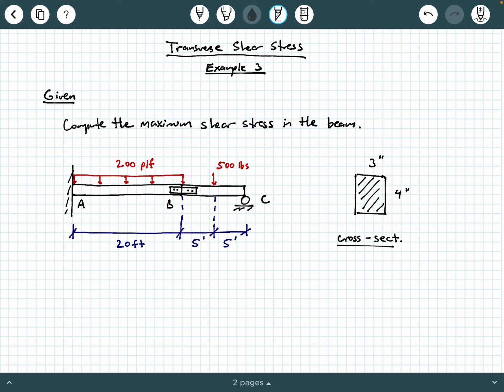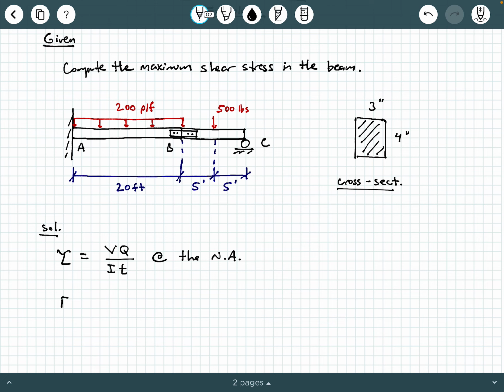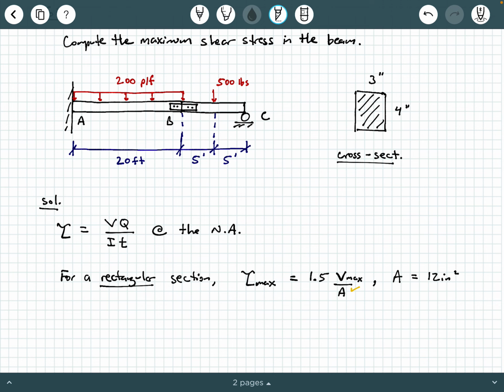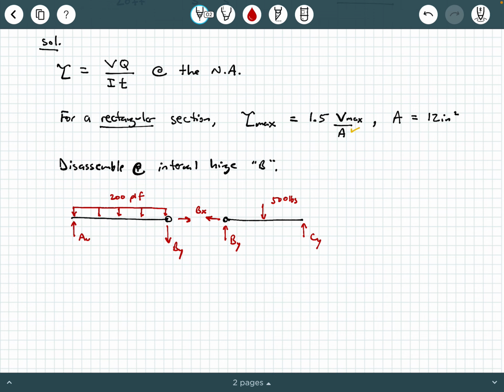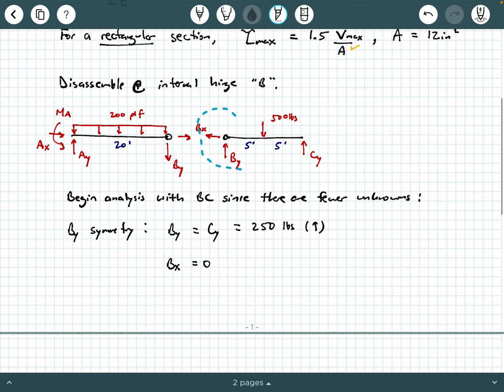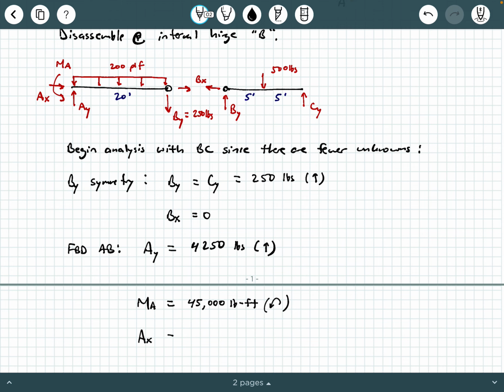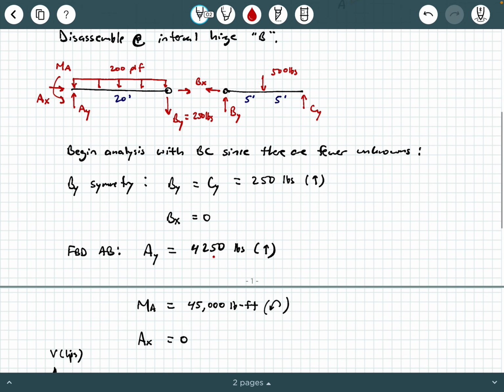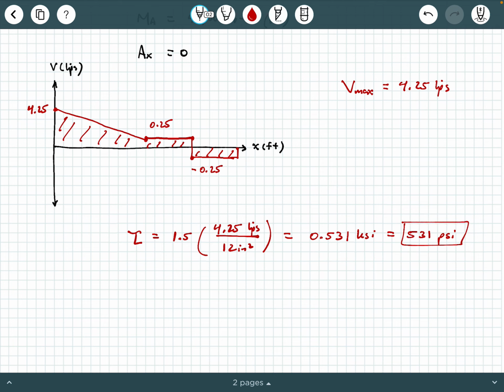Mechanics of Materials - Video 85: Transverse Shear Stress Example 3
In this video, we provide an example of transverse shear stress (beam shear stress).